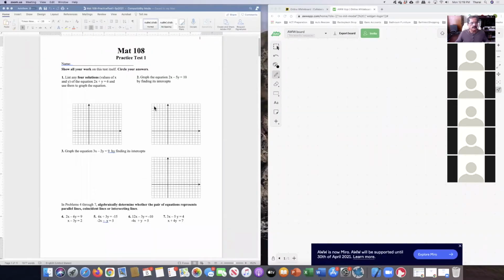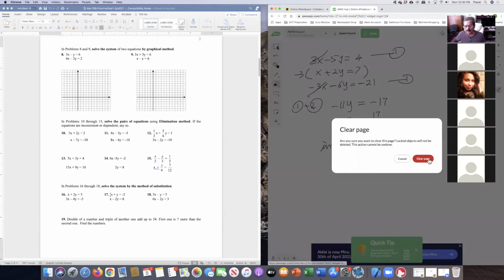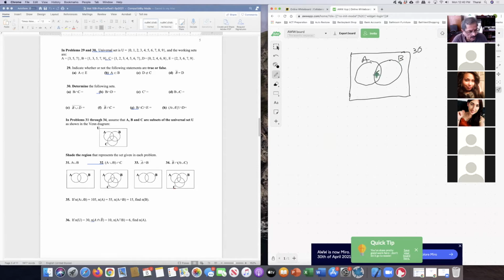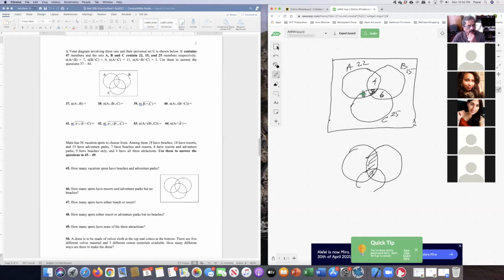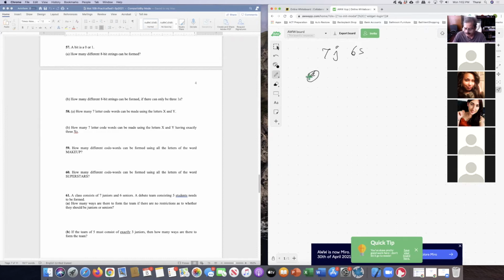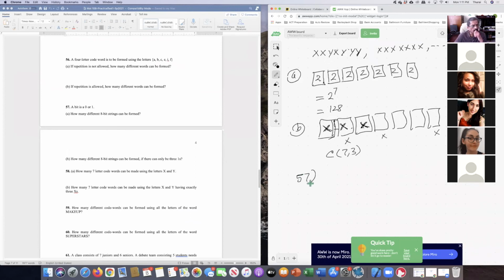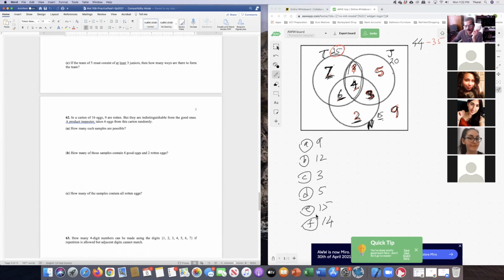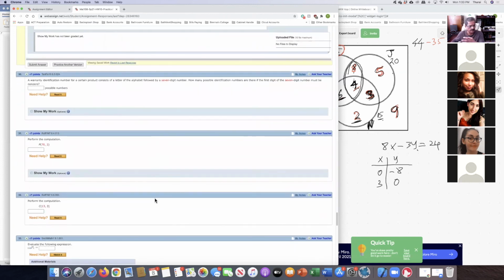Mat108-06-Class10 Mar 08